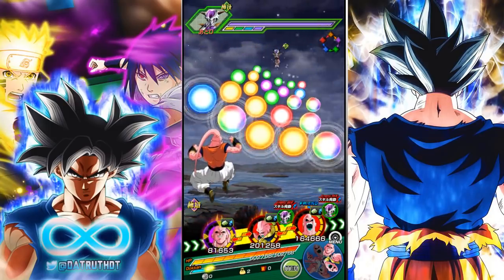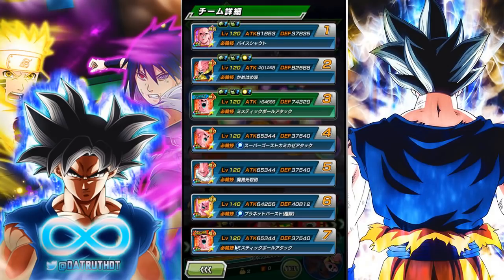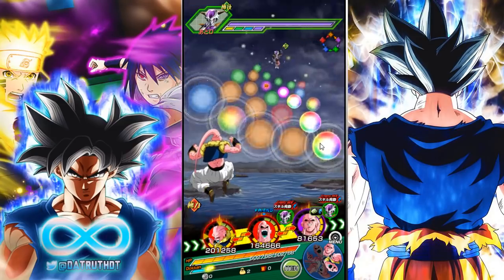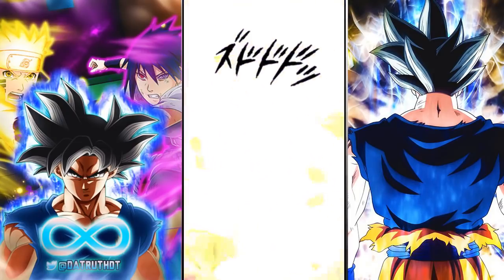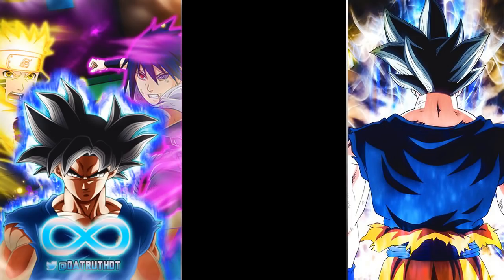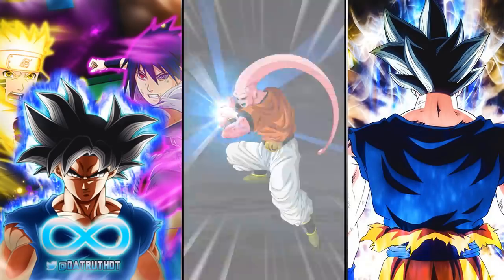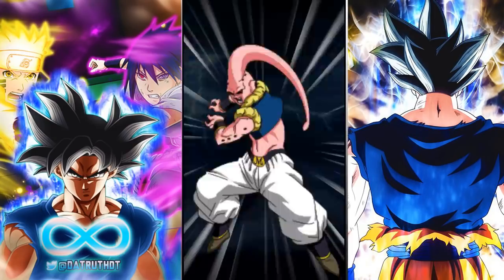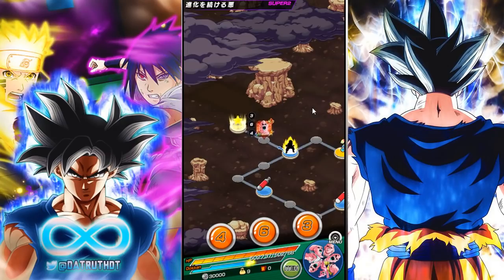WHICH TRANSFORMATION OF STR SUPER BUU IS THE BEST? (DBZ: Dokkan Battle)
Video Title: WHICH TRANSFORMATION OF STR SUPER BUU IS THE BEST? (DBZ: Dokkan Battle)